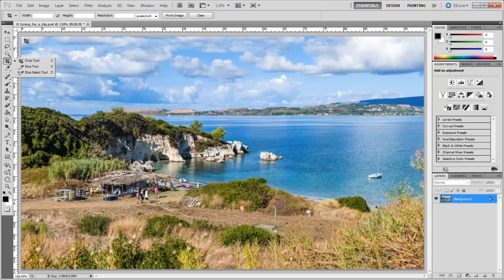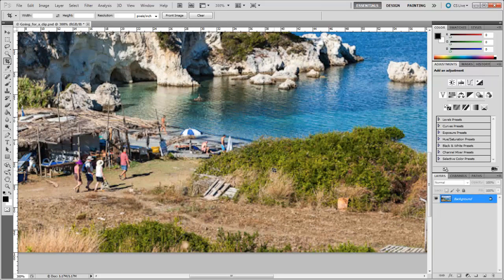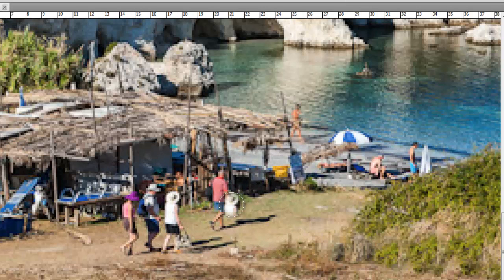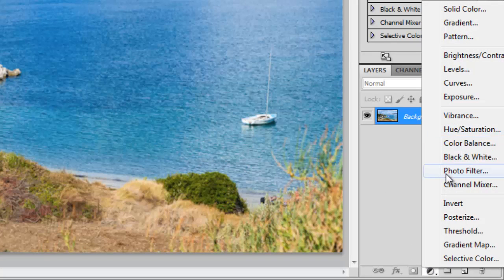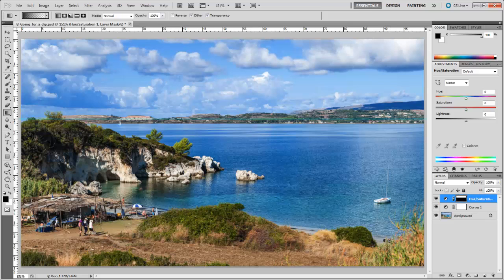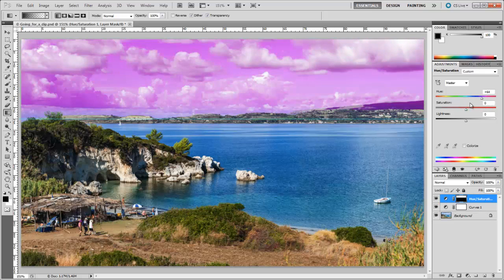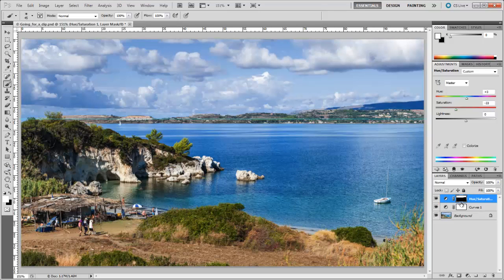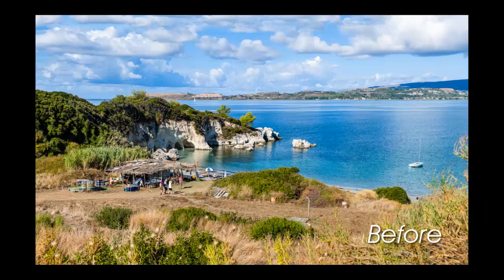Photography Masterclass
Simple image manipulation on a holiday spicture